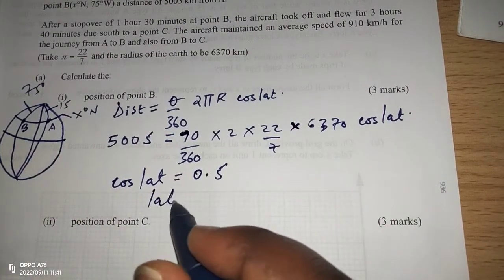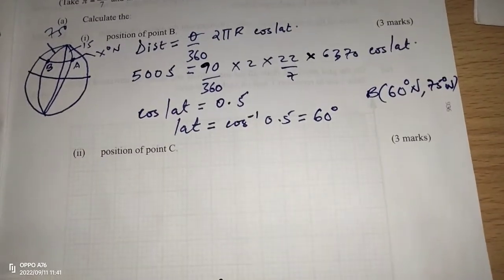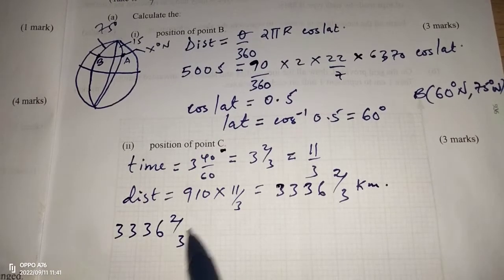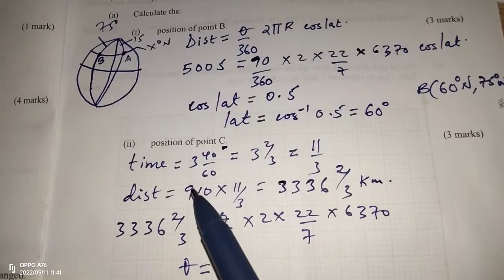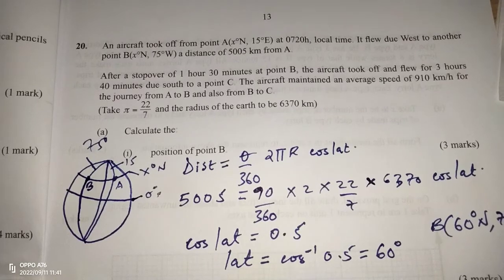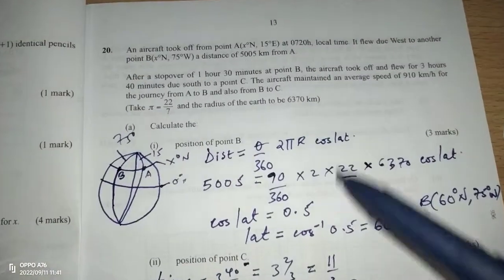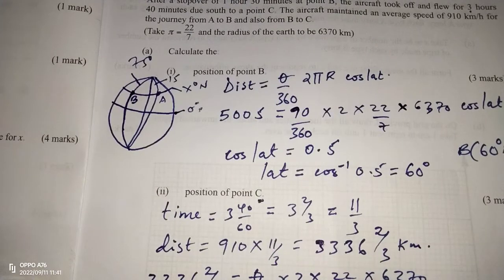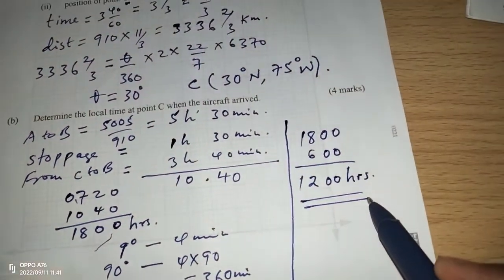KCSE 2021NO20 LONGITUDES AND LATITUDES PAPER 2